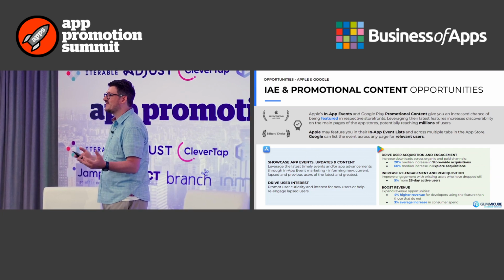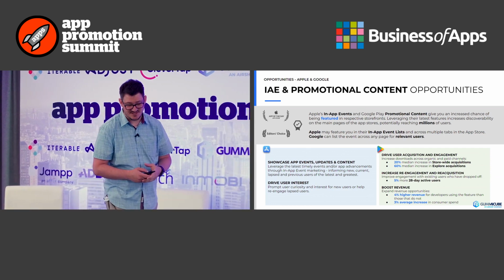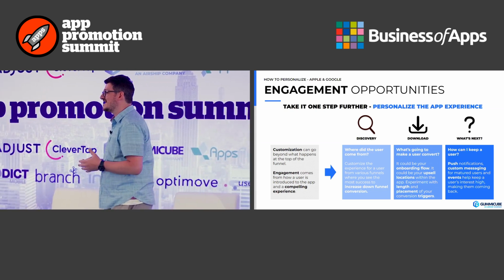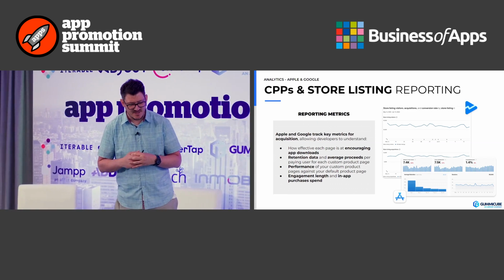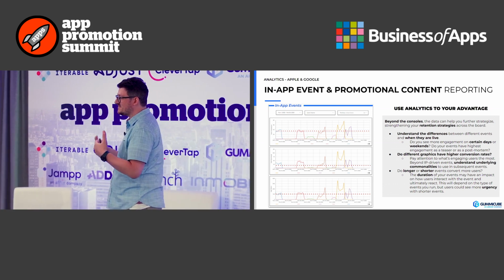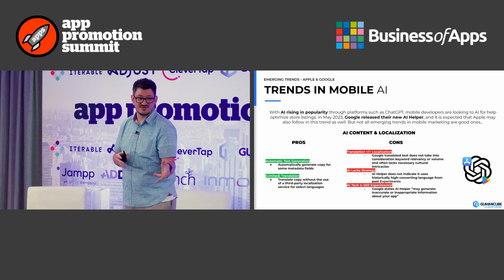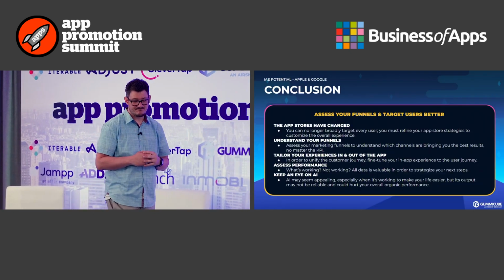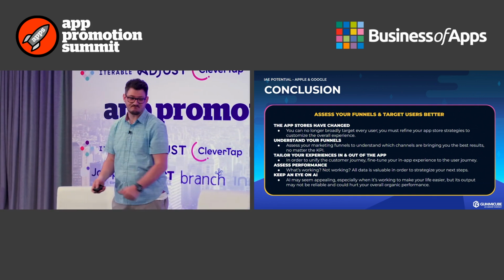ASO Strategies for Engagement Breaking the 4th Wall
This session from APS NYC delivered by Dave Bell of Gummicube focuses on the significance of personalized content for end users, as highlighted by Apple and Google recent feature releases. ASO continues to evolve -the era of generalized marketing is fading, and the key to success lies in personalization to attract more engaged users.